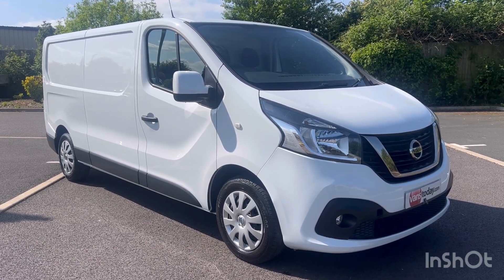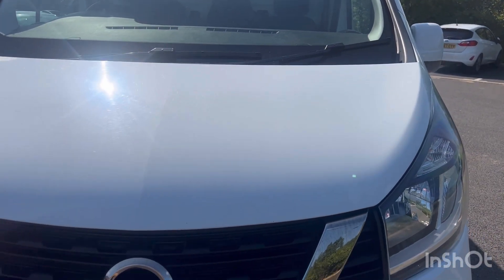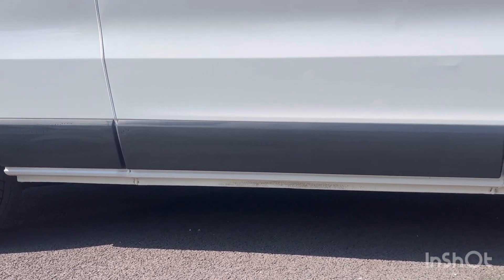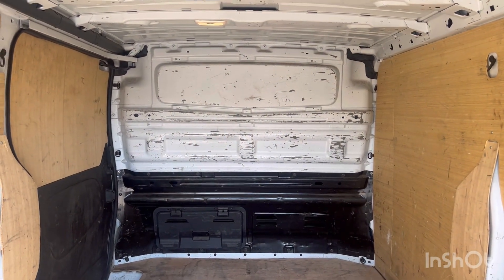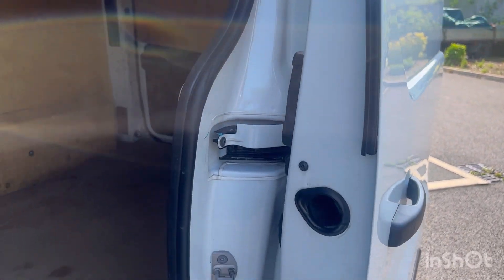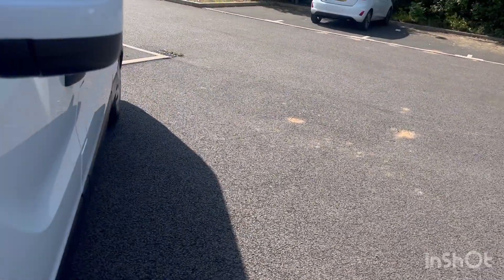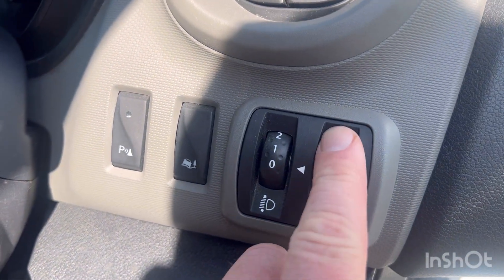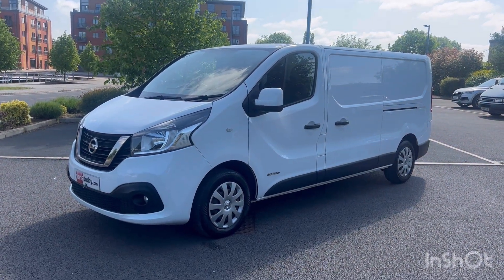Review Nissan NV300 LWB for sale